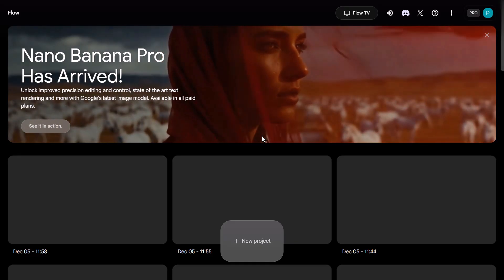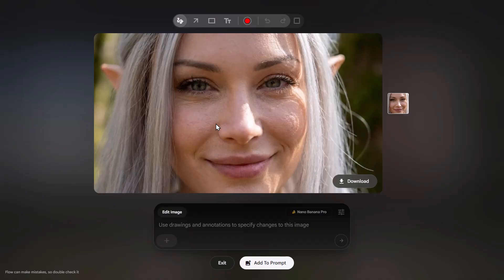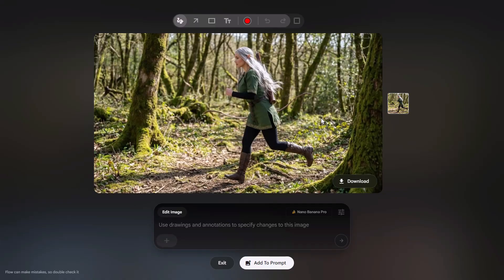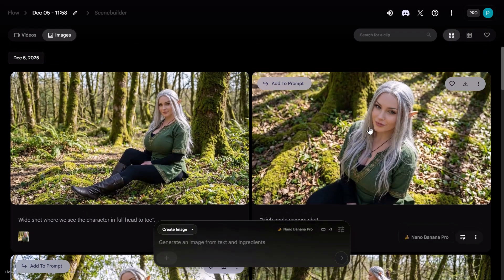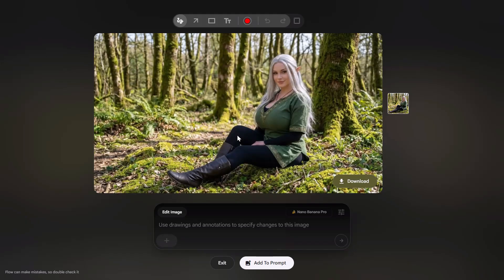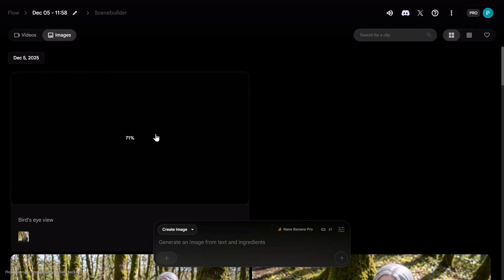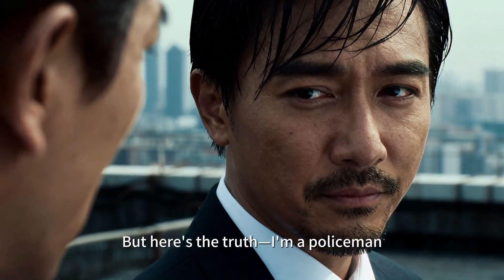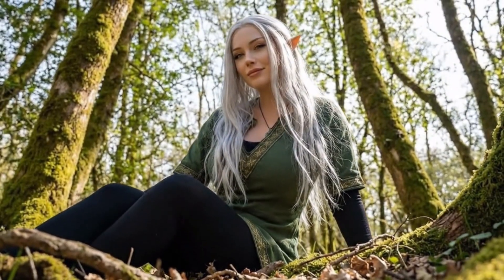How to Turn One Image into Multiple Camera Angles with Nano Banana Pro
In this video, I’ll show you how to use Google’s Nano Banana Pro to generate multiple camera angles front, side, top, cinematic close-ups, dynamic shots, and more using nothing but one photo.
You’ll learn:
• The exact prompt formula to get clean, consistent angles
• How to avoid warping and distortion
• How to turn any portrait, product photo, or character into a multi-angle asset
If you’ve ever wished you could turn a single image into a full photoshoot, this is the tool.
Nano Banana Pro is about to change your workflow forever